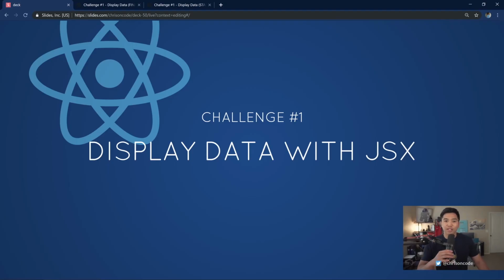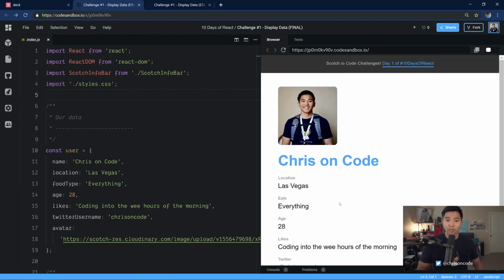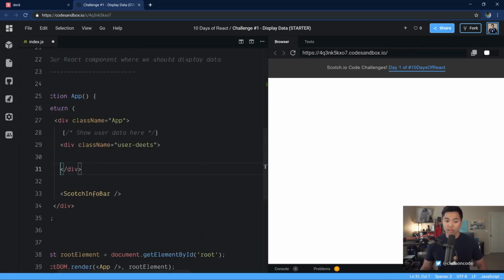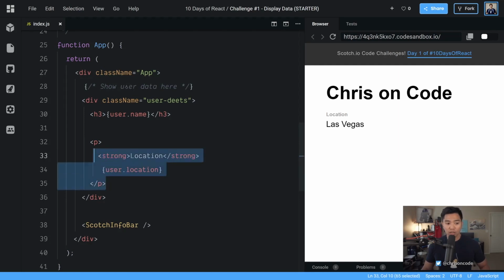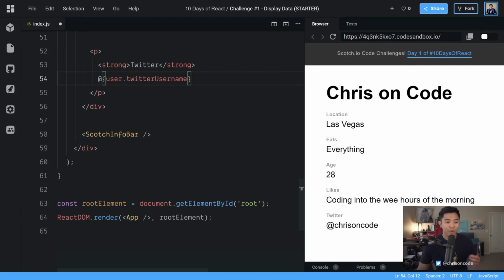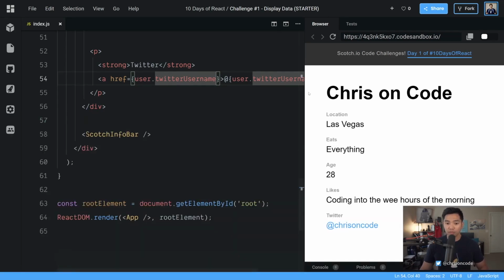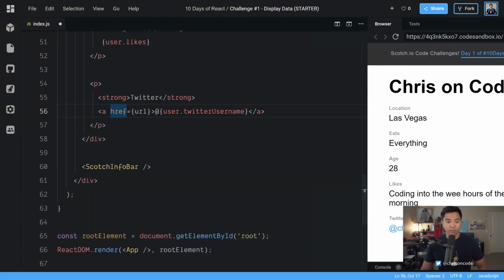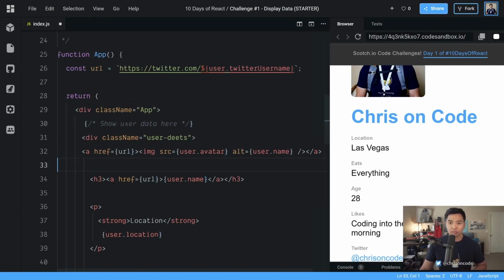10 React Challenges: #1 Display Simple Data with JSX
One of the building blocks of React is the ability to use HTML elements when developing components.  In this React challenge, we will take data and display it using JSX.

JSX allows us to write simple markup in HTML. JSX is often looked at as a difficult thing to learn in React, but it's worth looking into since JSX is really just JavaScript.